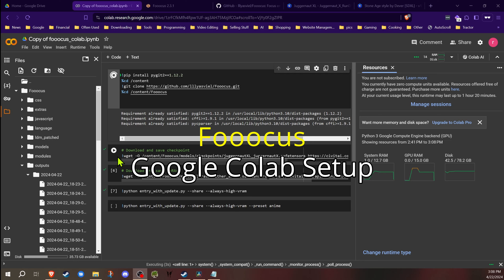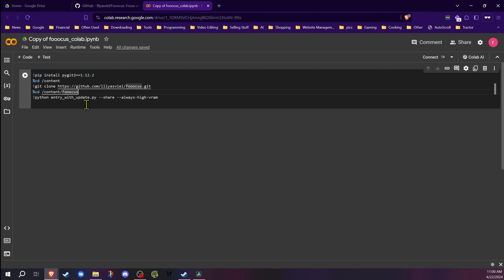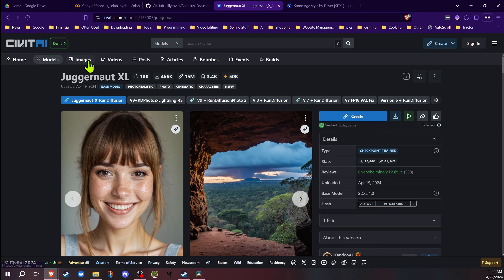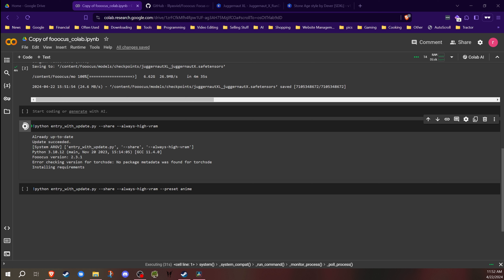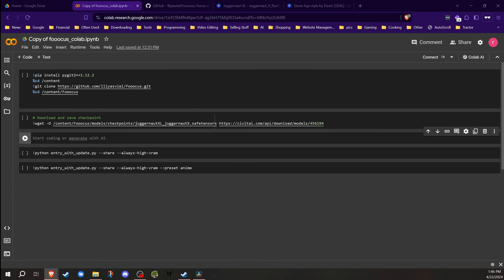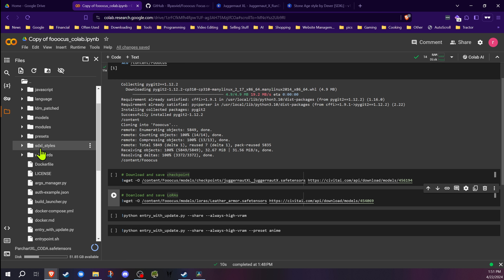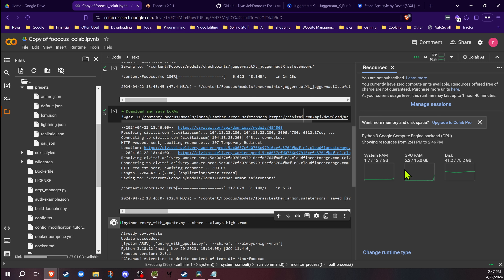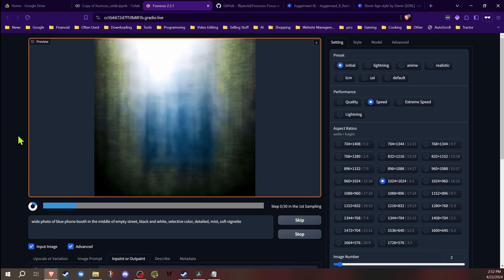Setup and Run Fooocus on Google Colab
In this video I am going to show you how to setup and run Fooocus on Google Colab and run for free. Do keep in mind there are usage limits that reset every day if using the free tier. This is how I use it and there may be other ways.🎨

If running into the public link not showing it could be an issue with Gradio. And even if the status says operational it could still be having issues as they seem to be having on April 27th

00:00 Intro
00:40 Setup
05:30 Install Checkpoints on Colab
12:45 Install LoRAs on Colab
15:40 Custom Presets and other files